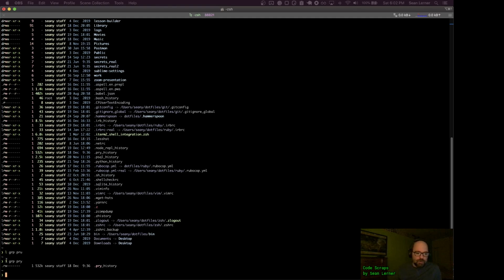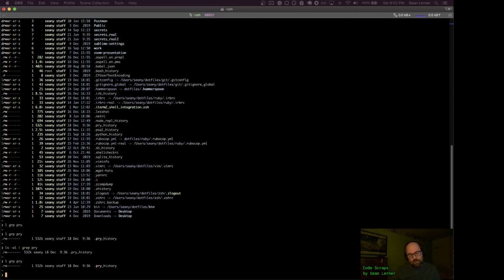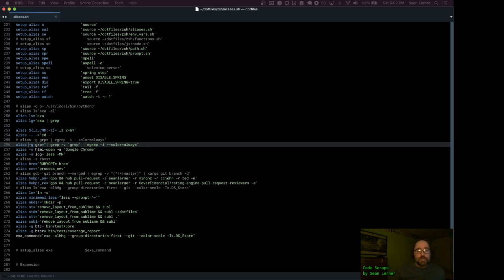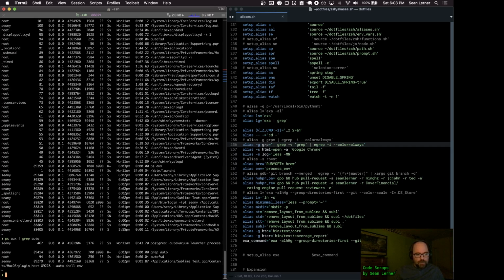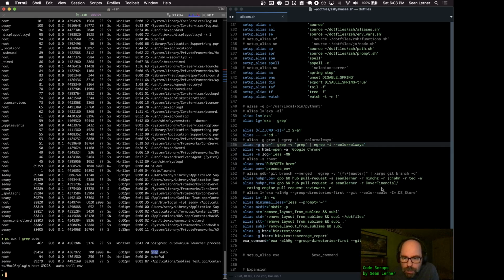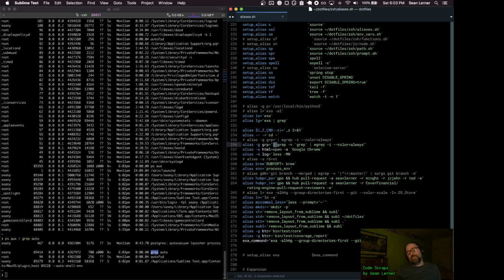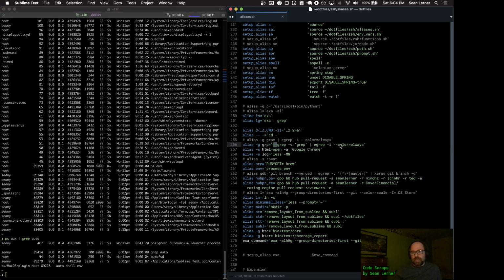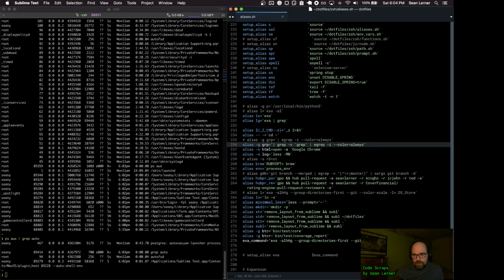Setting up grep without a pipe